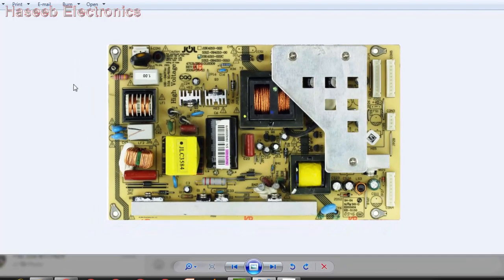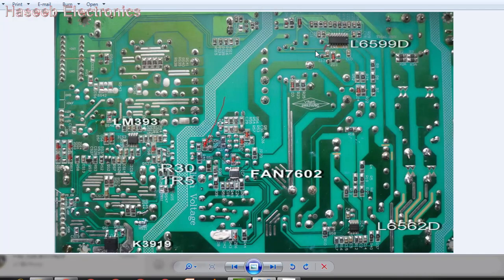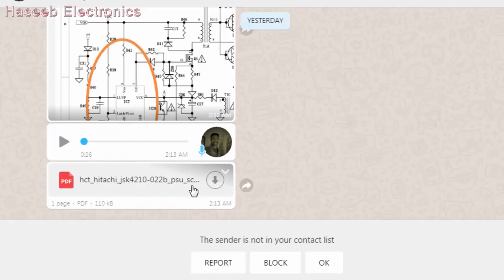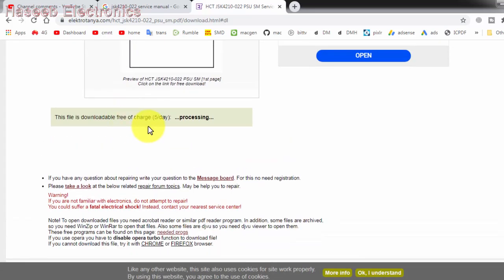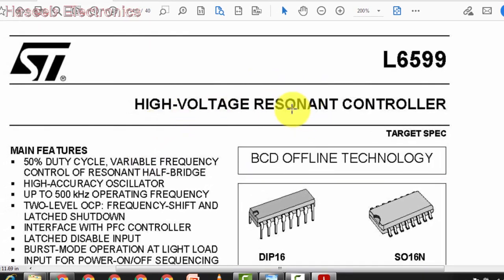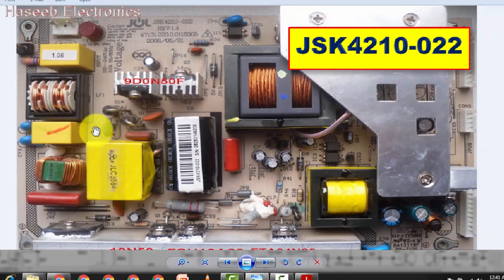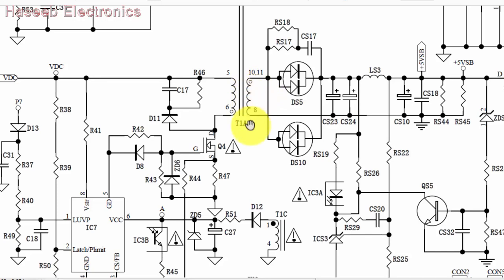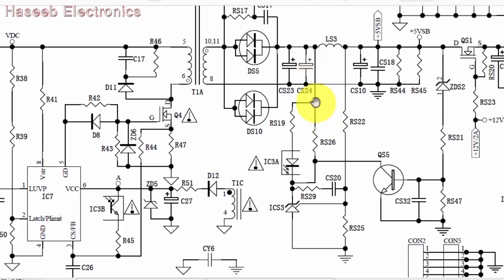346 Hitachi JSK4210-022 PSU PFC Power Factor Correction Power Supply Circuit Explained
in this video Hitachi JSK4210-022 PSU PFC Power Factor Correction Power Supply Circuit function Explained and also how to find service manual / schematic or circuit diagram, it is also used in hyundai tv set as well. it have DC Output Over Voltage Protection, DC Output Over Curent Protection, DC Output Short Circuit Protection, Reset After Shutoff
it provides +5V SB and then it receives PSON command and turn ON the PFC circuit,  then Push Pull Converter circuit
it uses L6599 High voltage resonant controller, FAN7602 current mode smps controller, L6562 PFC controller LM393 dual voltage comparator